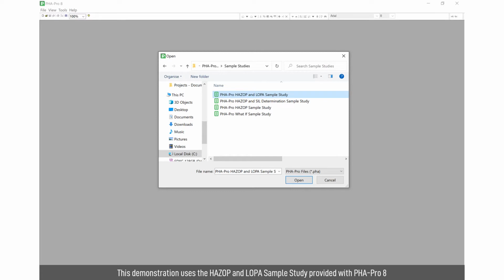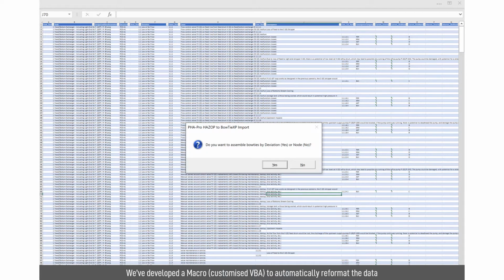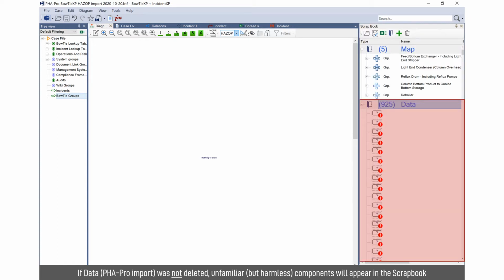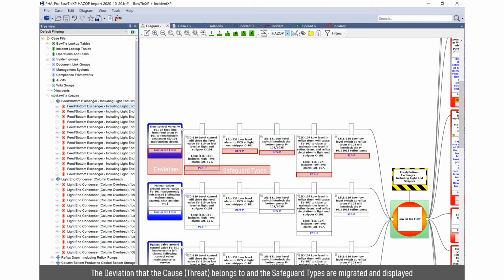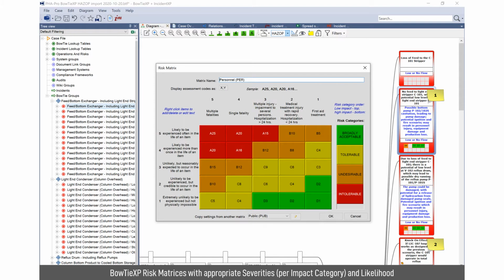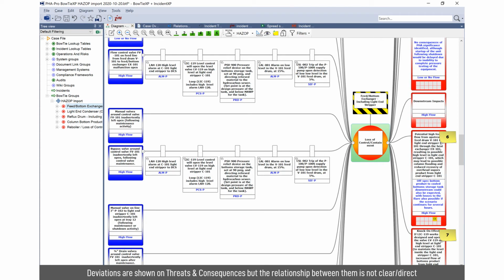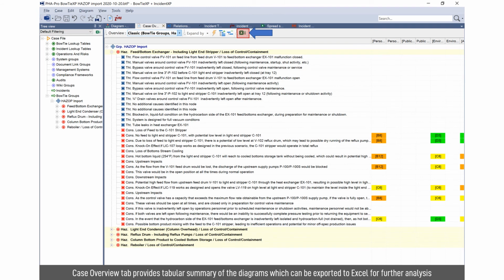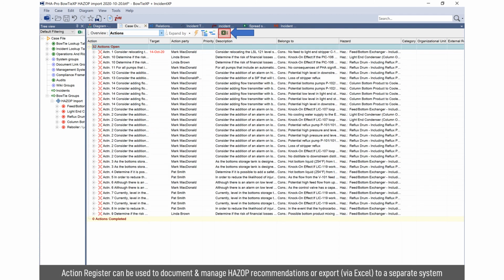PHA-Pro HAZOP to BowTieXP v1.1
Narrated demonstration of customised functionality to migrate HAZOP worksheet information from PHA-Pro to BowTieXP.